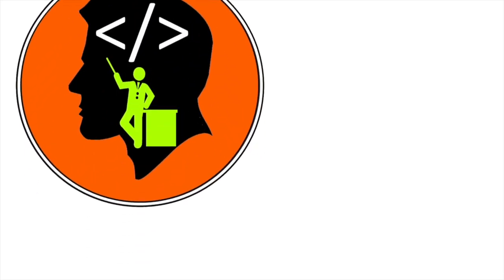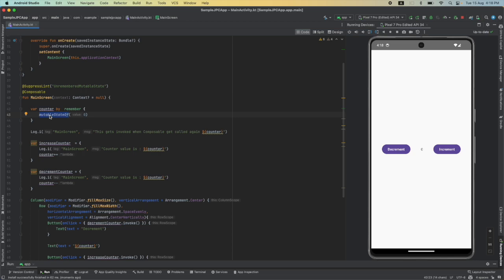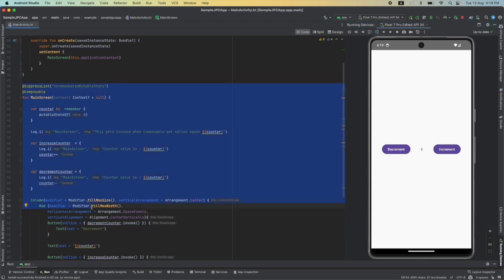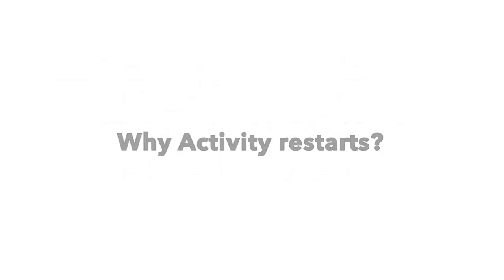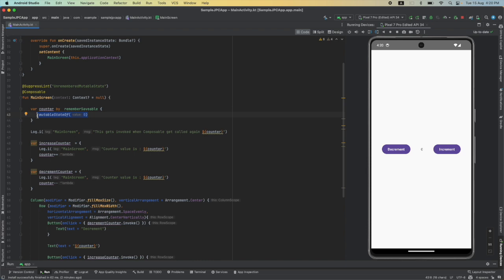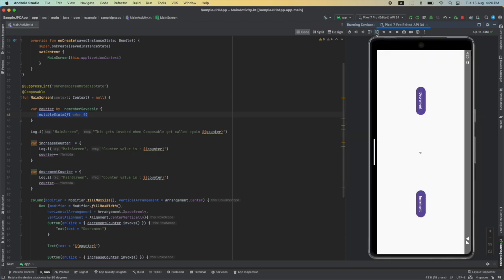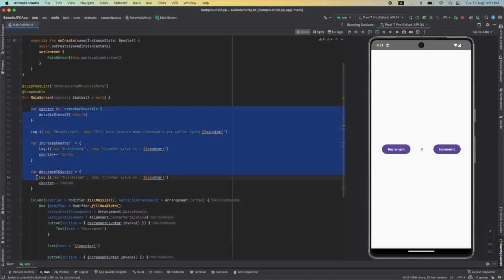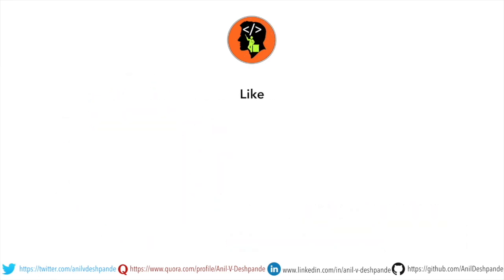Handling Composable on Config change | rememberSaveable : Jetpack Compose - 9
In this video, we explore how to handle state persistence in Jetpack Compose using rememberSaveable. While remember helps retain state during recompositions, it fails when the screen orientation changes, causing the state to reset.

To solve this, we use rememberSaveable, which ensures that the state is retained even when the activity is recreated. We'll also discuss why activities restart on configuration changes and how Android's lifecycle affects state management.

Additionally, we touch upon a better architectural approach by moving business logic out of the composable using ViewModel, making our code more scalable and maintainable.

📌 Topics Covered:
✅ Understanding remember and mutableStateOf
✅ Issue with remember on screen rotation
✅ How rememberSaveable solves the problem
✅ Android activity lifecycle & state persistence
✅ Moving business logic to ViewModel for better architecture

💬 Drop a comment if you have any questions or insights to share.

Chapters
0:00 - Understanding State Persistence Issue
1:08 - Fixing the Issue with rememberSaveable
2:51 - Moving Business Logic to ViewModel